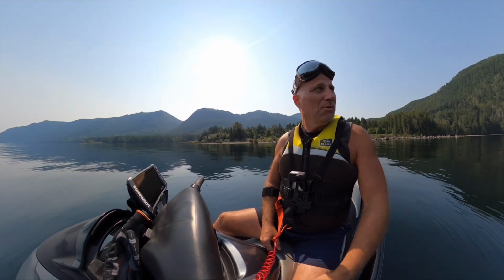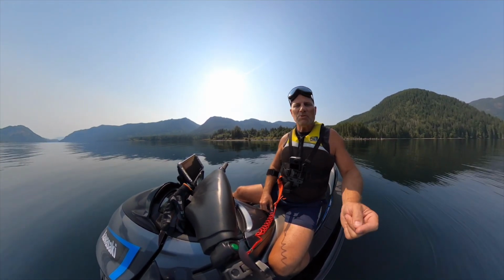Boats and Cameras | GoPro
Messing around with my current active GoPro cameras and one of my favourite boats. Two GoPro Max 360s and a GoPro 10 with my 2019 Kawasaki Ultra LX Jetski. I get to do this on Vancouver Island.